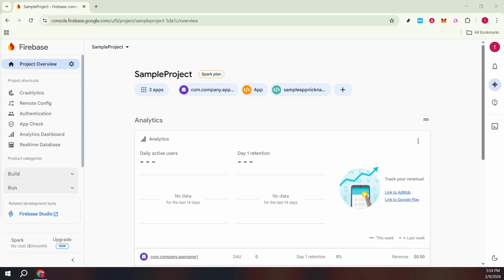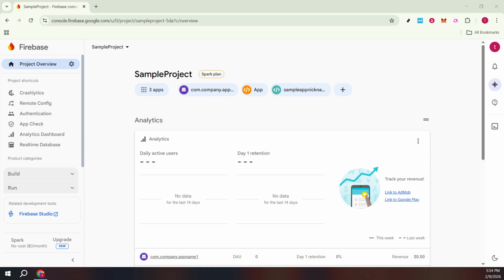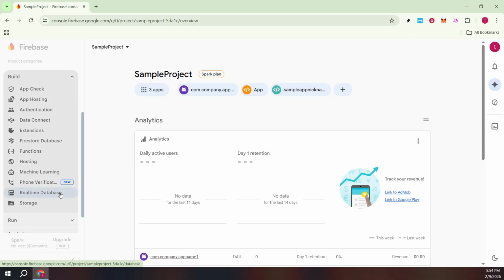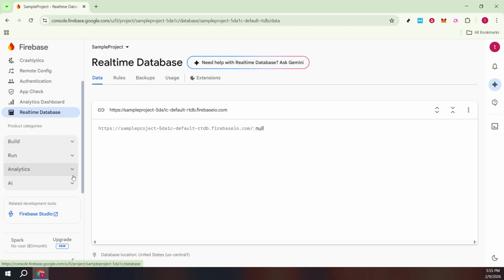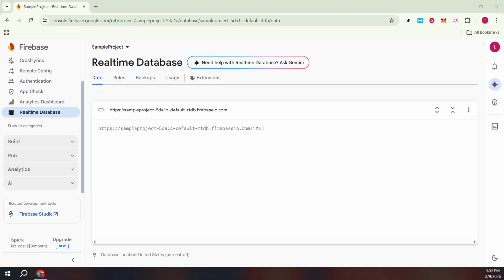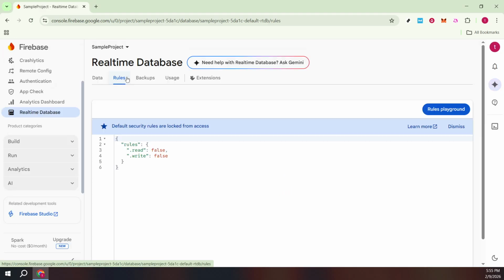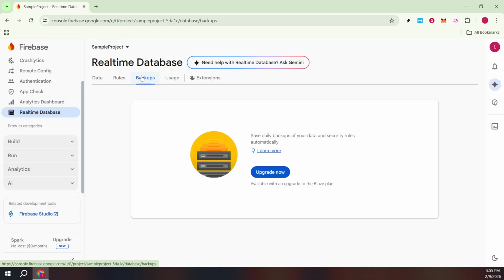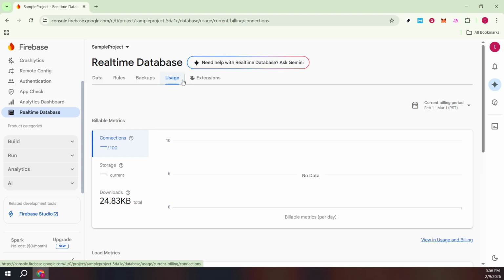How To Use Firebase Realtime Database [2026 Guide]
How To Use Firebase Realtime Database